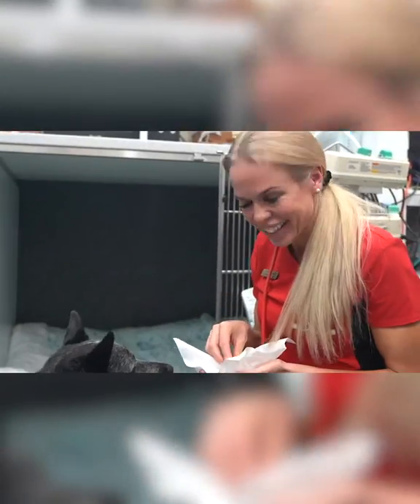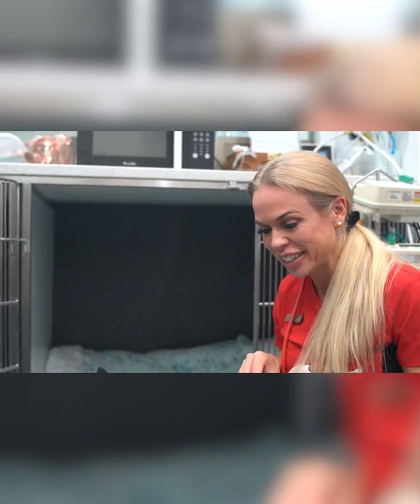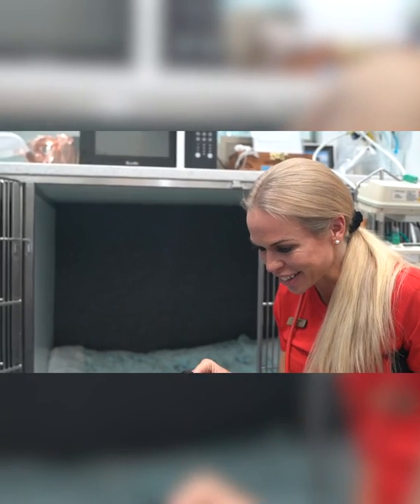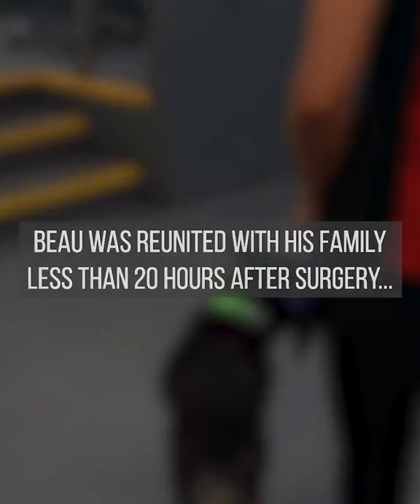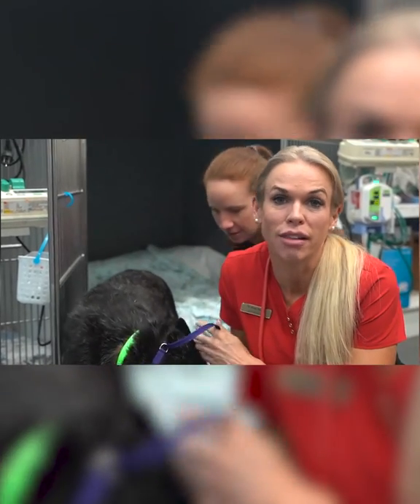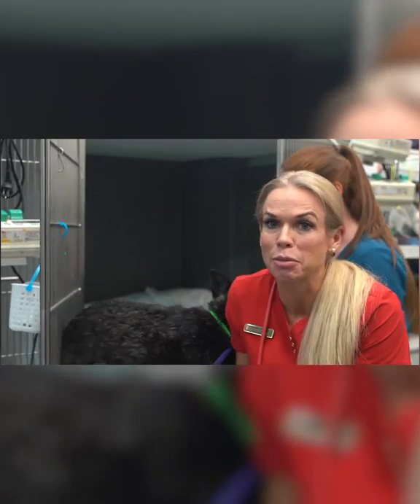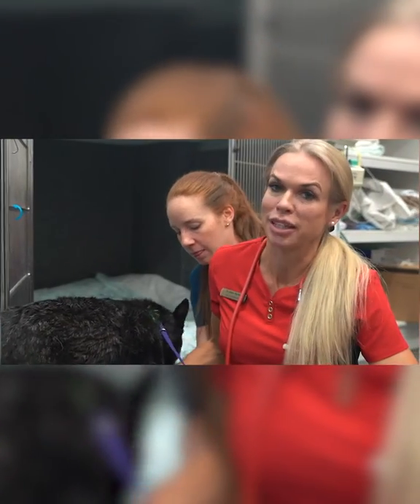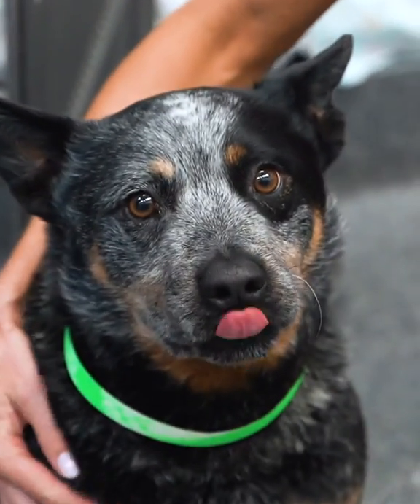Dr Alex's HYNESIGHT EP2 Bondi Vet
As every pet owner knows dogs eat stuff they shouldn't.

Sometimes they get away with it BUT  occasionally it turns in to a life threatening situation that needs urgent veterinary help.

Beau the cattle dog has a piece of his favourite rubber ball lodged in his gut and is rushed to surgery at Animal Emergency Service.